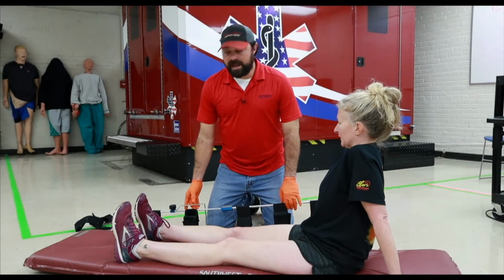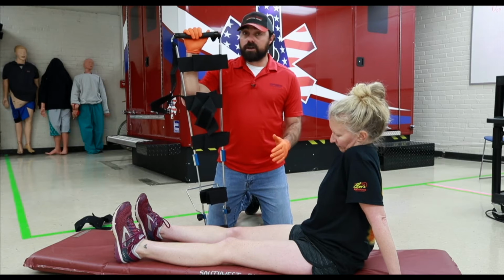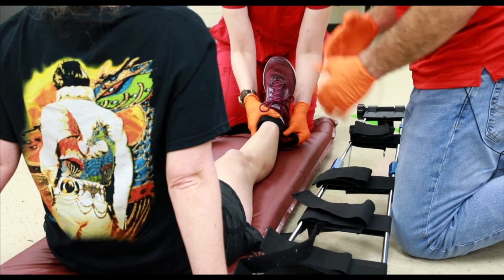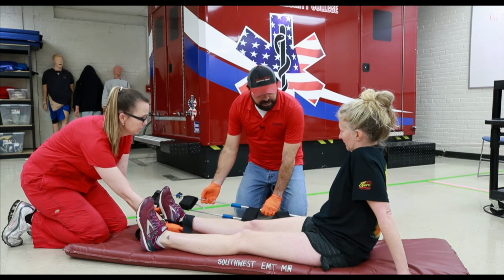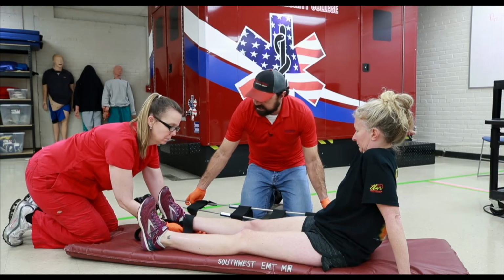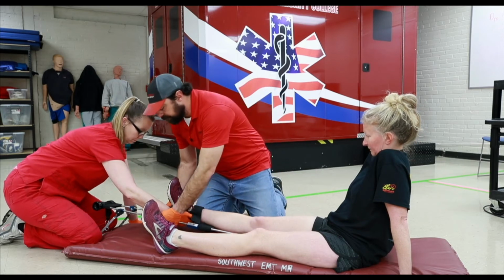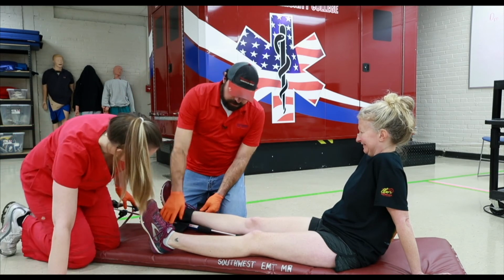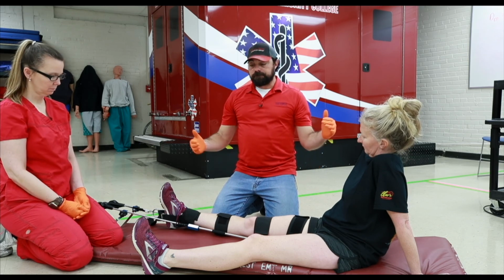Traction Splinting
How to apply a Traction Splint by EMS Instructor Chris Camp